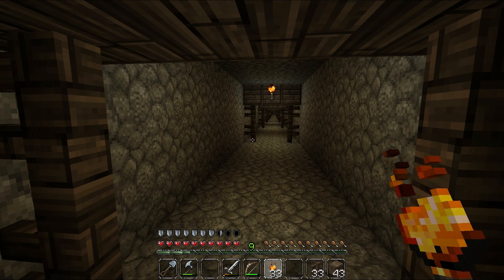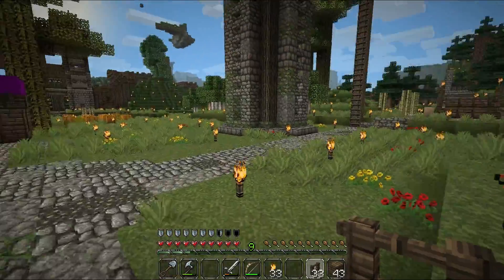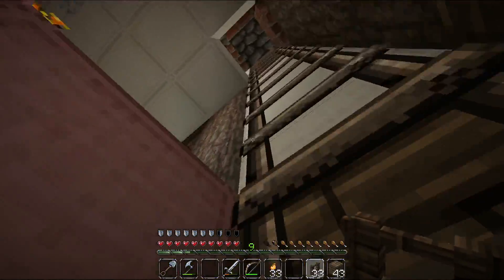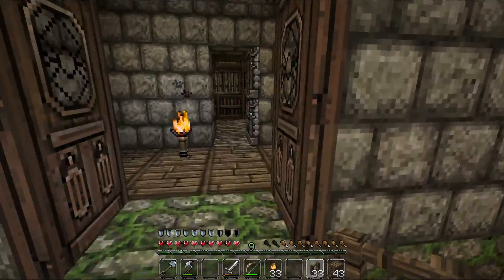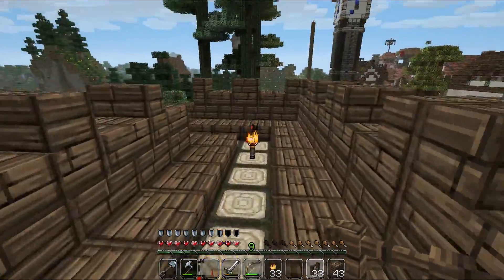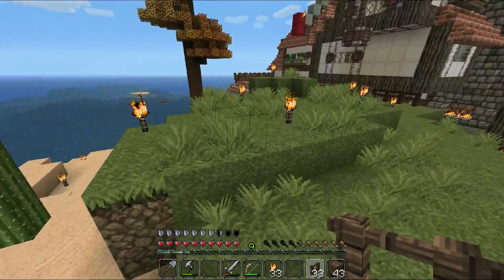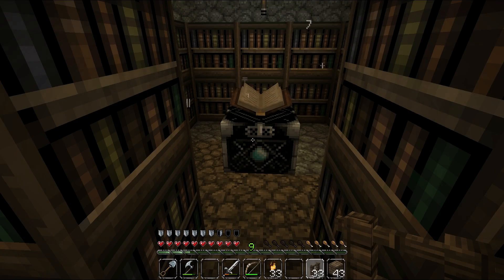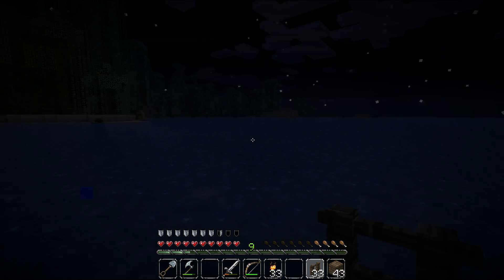nebux city challenge stage 3 insane part 3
in this episode i show you the finished market district. the wall surrounding it and few more buildings. the video was taken on stage 4 so you can see the finished and working piston powered wall gates also